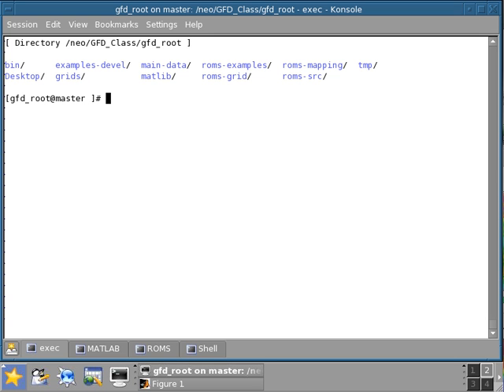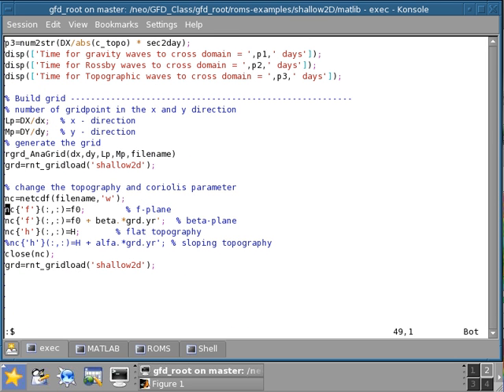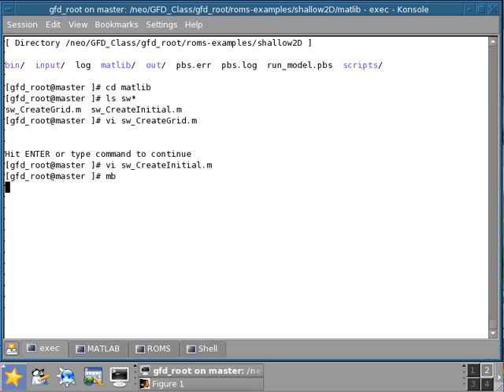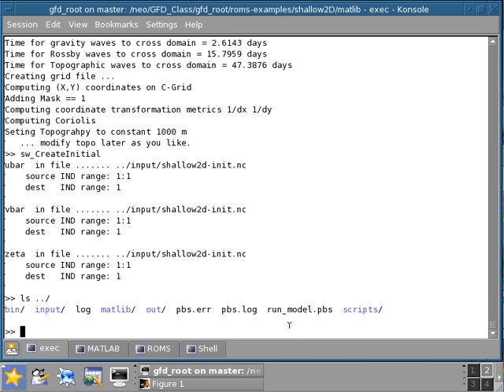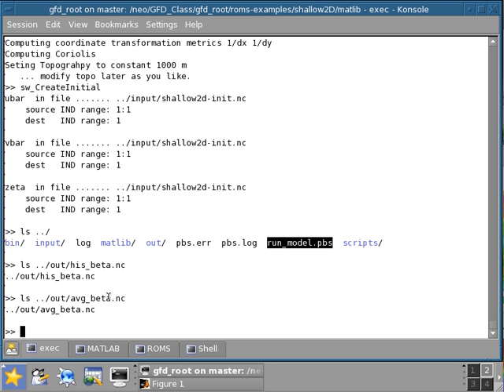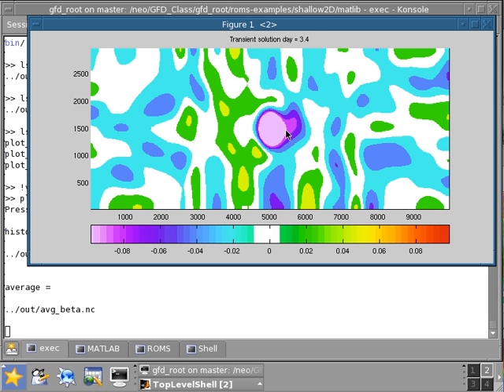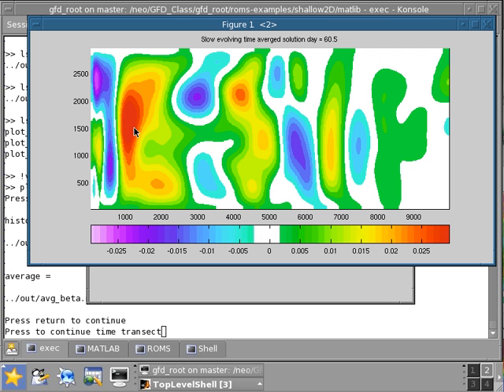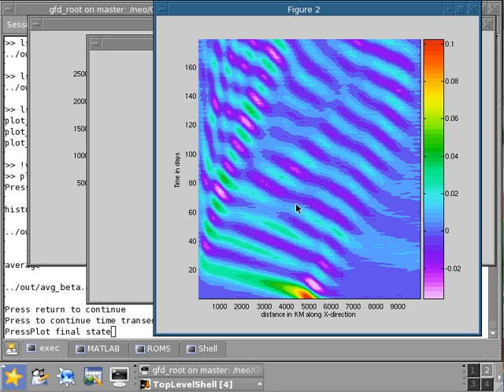sw rossby wave